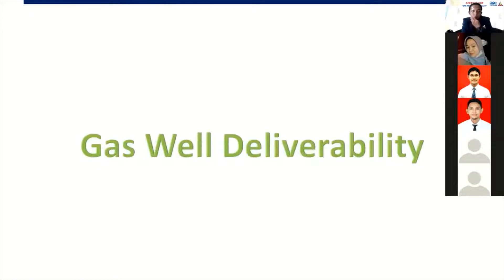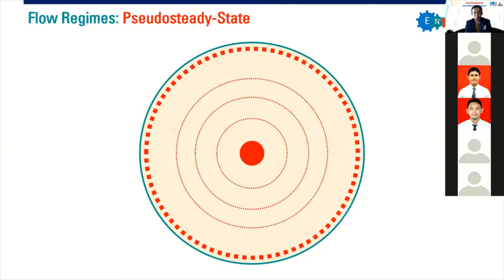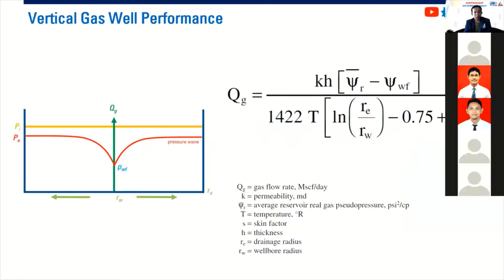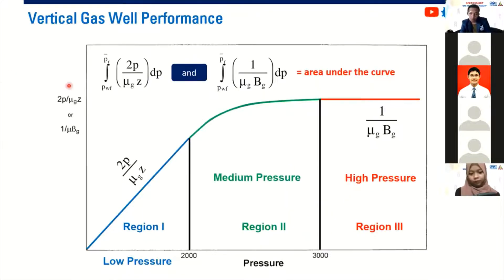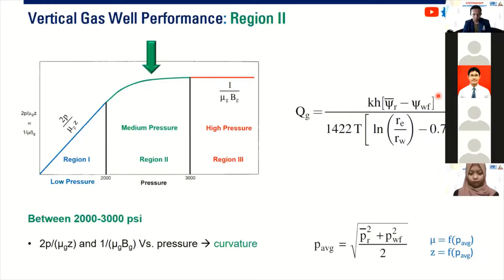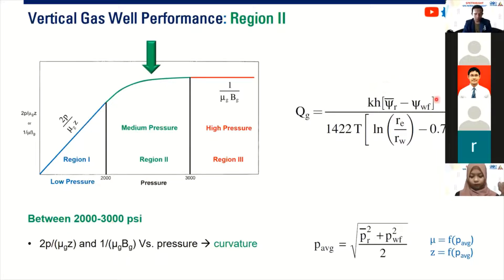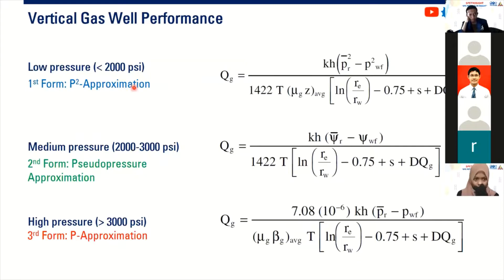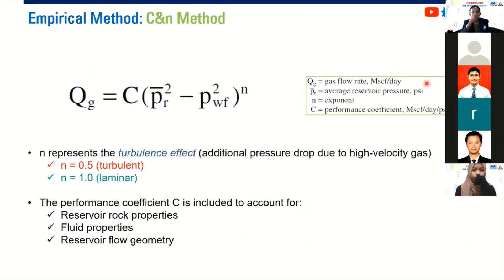Gas Well Deliverability: Analytical Method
Pseudo-pressure
Low pressure
Medium pressure
High pressure